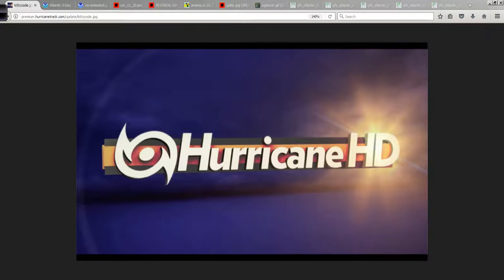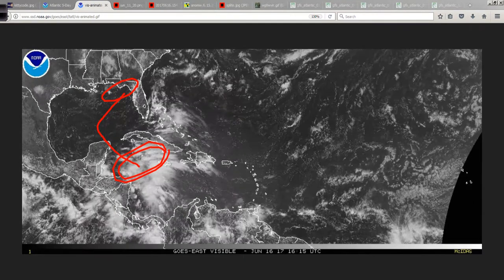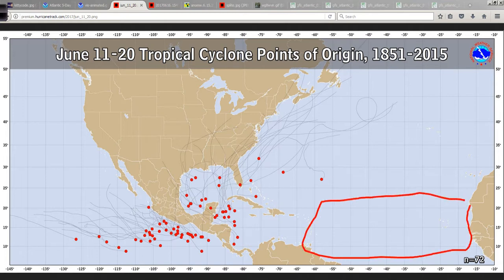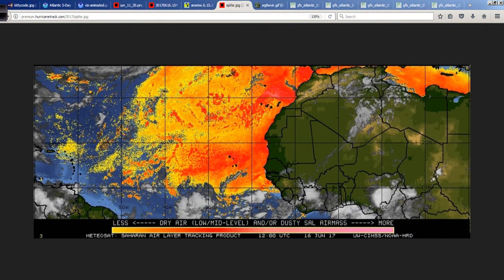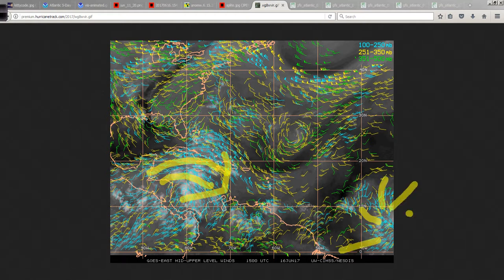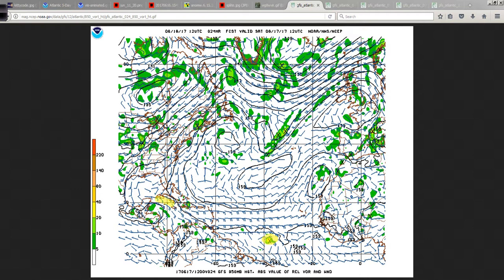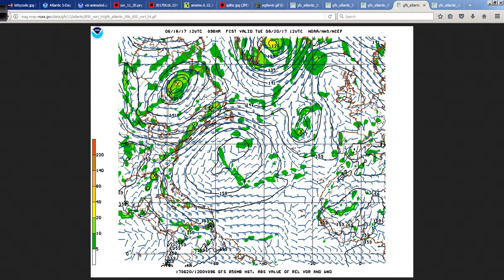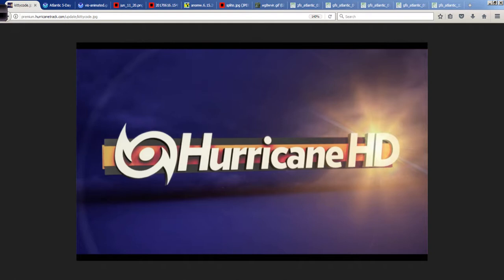Hurricane Pro/HD Video Blog for June 16, 2017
A look at 92L and the potential for development in the Gulf of Mexico.